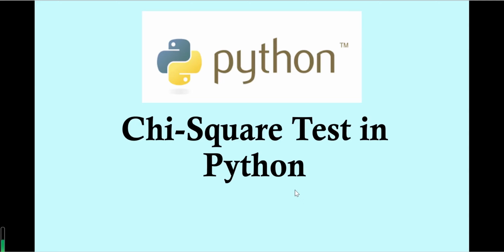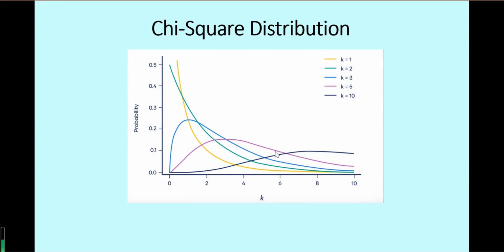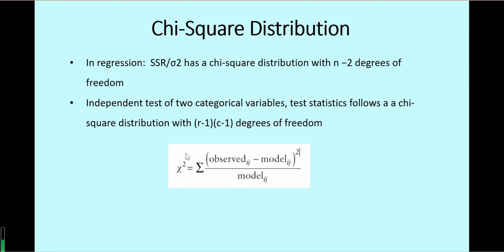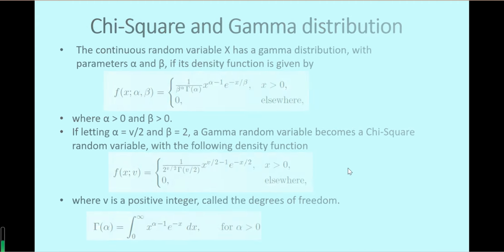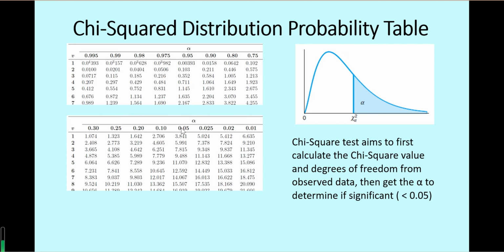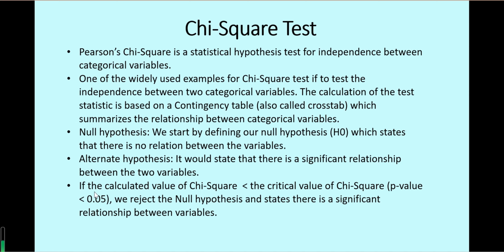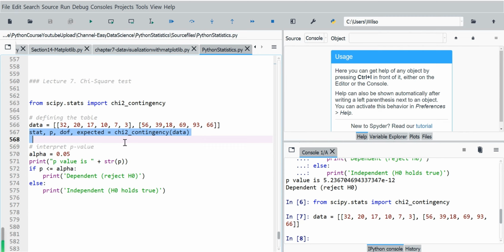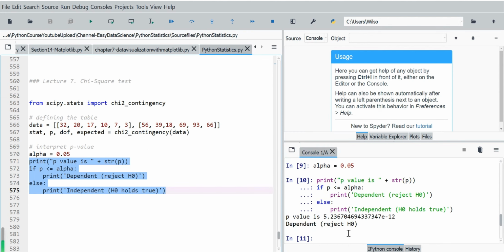Statistics using Python programming - Chi-square distribution and Chi-square test in Python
A chi-square distribution is a continuous distribution with  degrees of freedom. It is used to describe the distribution of a sum of squared random variables. It is also used to test the goodness of fit of a distribution of data, whether data series are independent, and for estimating confidences surrounding variance and standard deviation for a random variable from a normal distribution.

In regression:  SSR/σ2 has a chi-square distribution with n −2 degrees of freedom.
Independent test of two categorical variables, test statistics follows a a chi-square distribution with (r-1)(c-1) degrees of freedom.